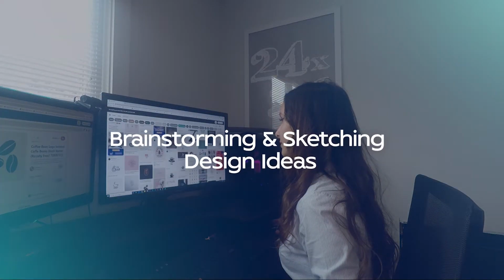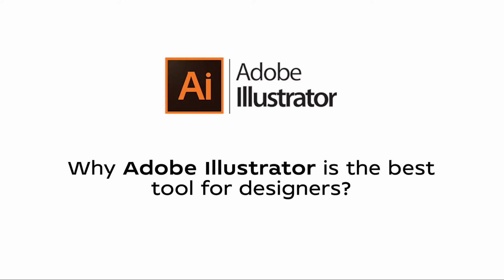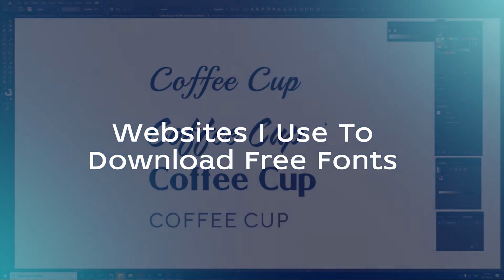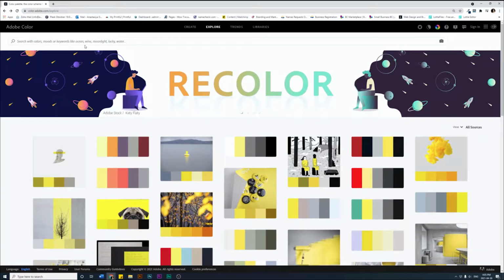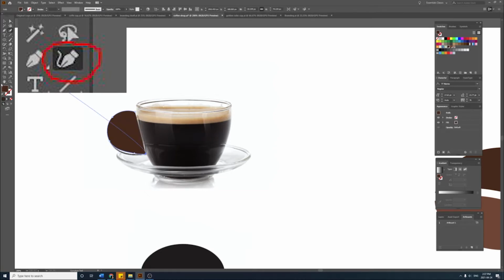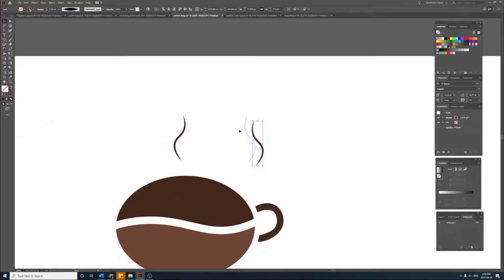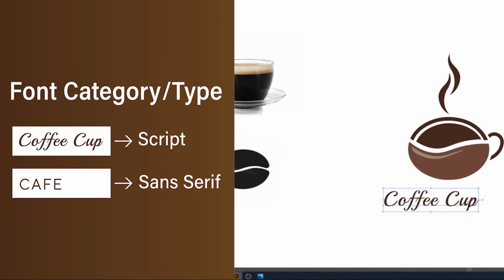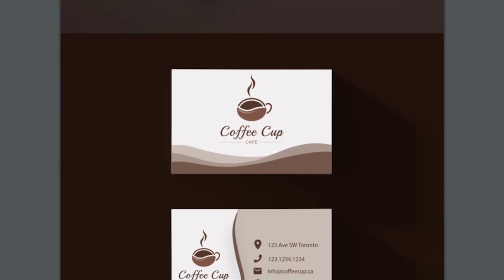COFFEE SHOP LOGO DESIGN PROCESS ILLUSTRATOR TUTORIALS ☕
This video is about COFFEE SHOP LOGO DESIGN ILLUSTRATOR. ☕ I will walk you through the brainstorming process that helps me to get unique logo design ideas, then I will show you how I design a logo in Adobe Illustrator using different tools that make the design process more efficient, and finally how I present and deliver the project to a client.

Timestamps:
0:00 - Intro - Logo design for a coffee shop
1:05 - Brainstorming Logo Ideas / Sketching
2:41 - Adobe Illustrator Software
4:07 - Free Fonts Resources
4:45 - Adobe Color Wheel
5:43 - Logo Design in Illustrator
10:09 - logo design presentation |  How To Present Logo Designs and Identity Projects to Clients